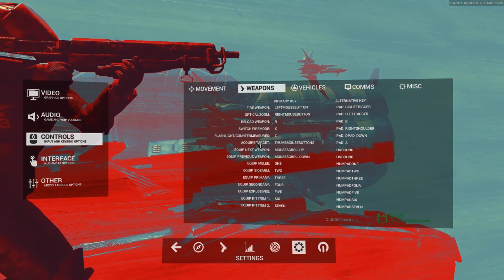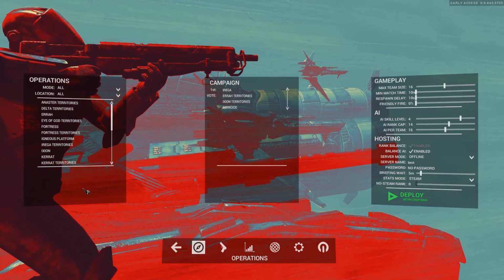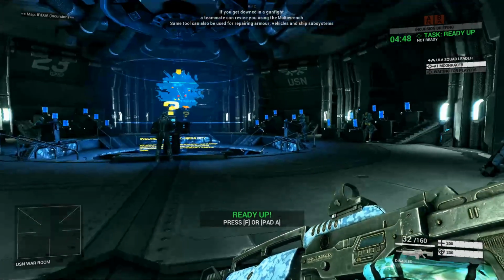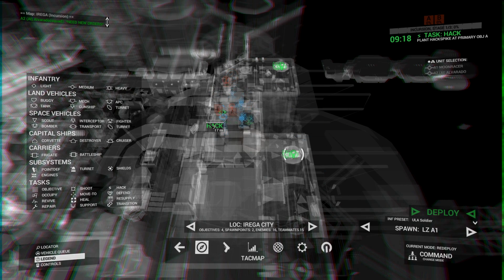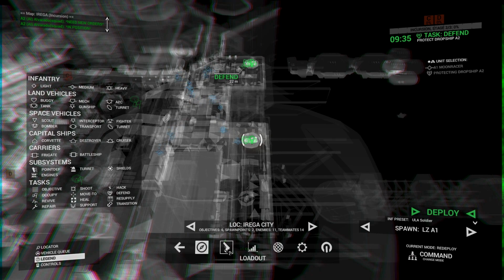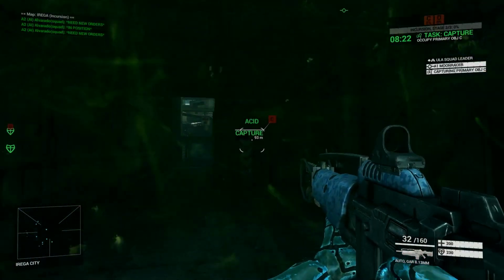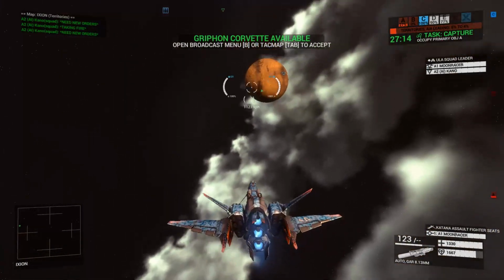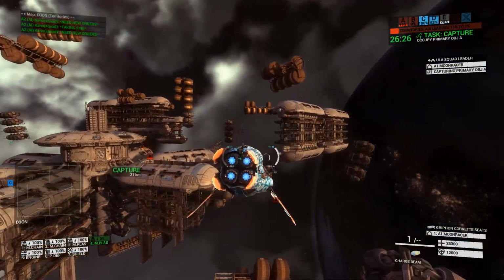Angels Fall First Getting Started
This tutorial video will walk you through the basics of playing the game. It covers important settings, getting into a match and the basics of playing each game mode as well as space versus ground combat.